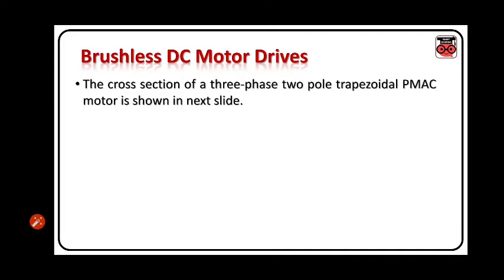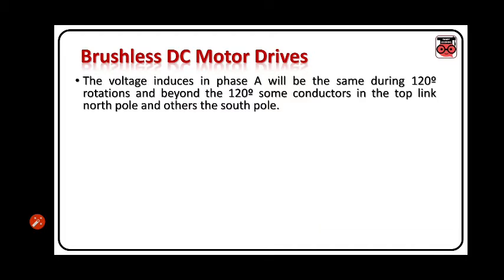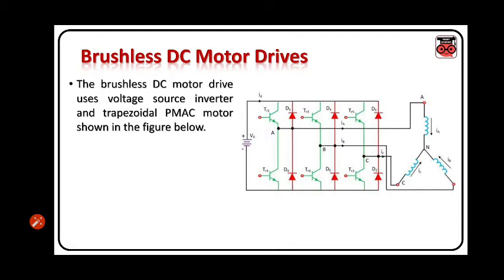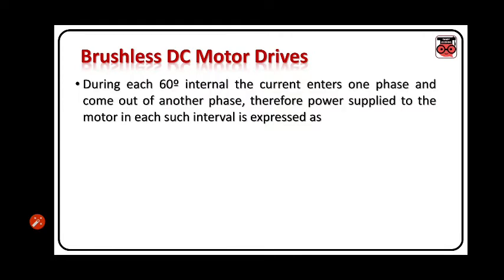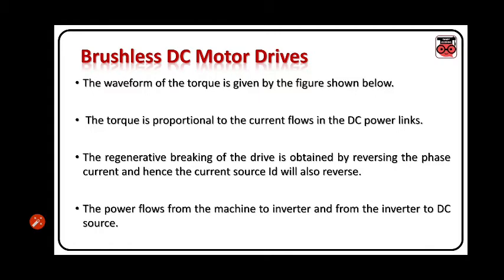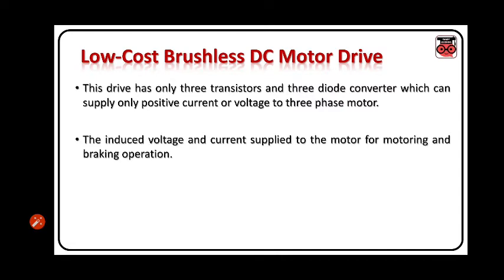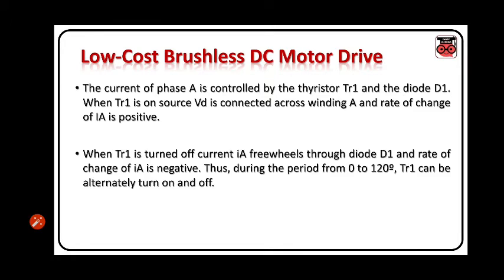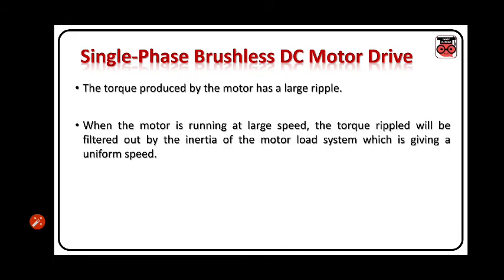Brushless DC Motor Drives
This video provides brief explanation about Brushless DC Motor Drives.